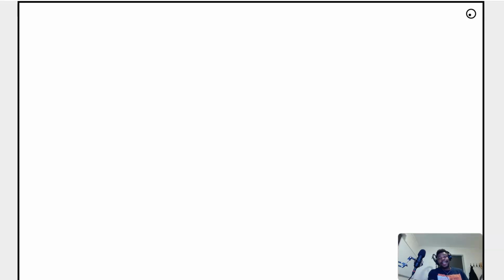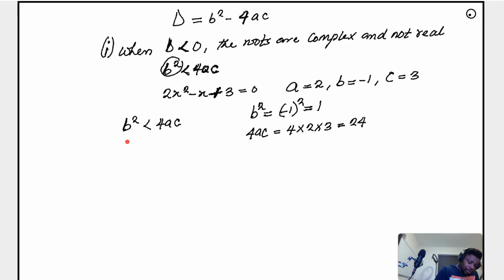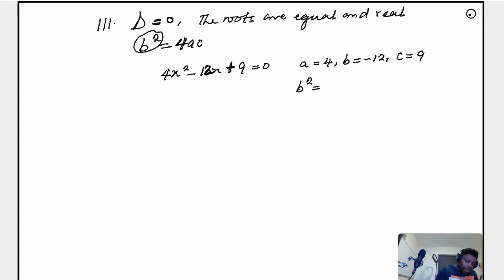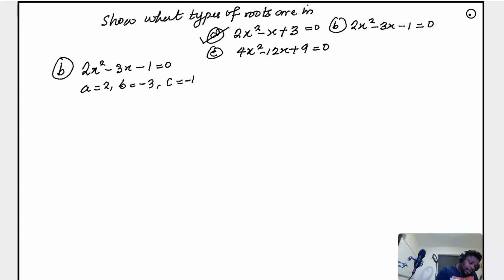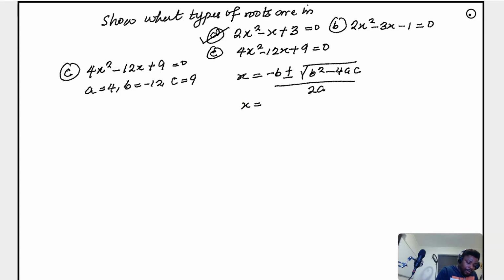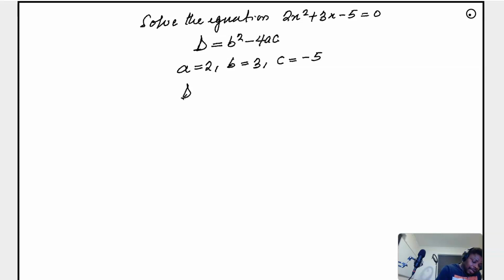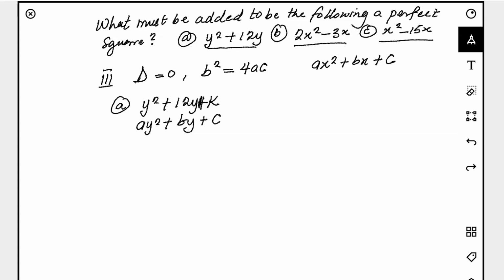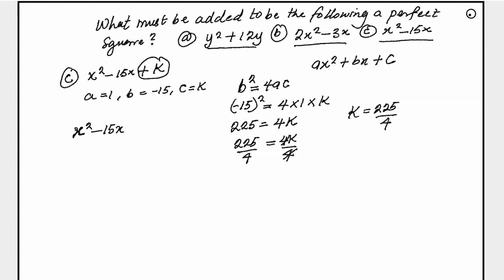TYPES OF ROOTS OF QUADRATIC EQUATIONS - PART 4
Knowing how to determine the types of roots in quadratic equations, as taught on my YouTube channel, offers several significant benefits for students and learners of mathematics:

Problem-Solving Skills: Understanding the nature of the roots in quadratic equations enhances problem-solving skills. Students can apply this knowledge to various mathematical and real-life situations, making them more effective problem solvers.

Confidence in Mathematics: Proficiency in analyzing roots provides students with greater confidence in handling quadratic equations and related mathematical concepts. This confidence can extend to other areas of mathematics as well.

Better Test Performance: Mastery of root analysis helps students perform better on math exams, standardized tests (such as SAT or ACT), and other assessments that include quadratic equations. This can have a positive impact on their academic achievements.

Real-World Applications: The ability to determine the types of roots is valuable in fields such as physics, engineering, economics, and computer science, where quadratic equations frequently model real-world scenarios. Knowing how to interpret the solutions ensures students can apply their math knowledge in practical situations.

Insight into Graphs: Understanding root types aids in interpreting the graphical representation of quadratic functions. Students can easily identify the number of x-intercepts and their locations, which is crucial for graphing and analyzing quadratic functions.

Advanced Math Topics: Proficiency in root analysis is foundational for more advanced math topics, such as complex numbers, polynomial factorization, and calculus. These concepts build upon the understanding of quadratic equations.

Problem Classification: Students can categorize quadratic equations based on their roots, making it easier to choose appropriate problem-solving methods. This classification simplifies the problem-solving process.

Mathematical Fluency: Knowledge of root types contributes to mathematical fluency, where students can quickly and accurately solve quadratic equations without hesitation, reducing errors in their work.

Critical Thinking: Analyzing the nature of roots requires critical thinking skills. Students must evaluate the discriminant and make logical deductions about the solutions. This skill translates to better decision-making in various contexts.

Preparation for Algebra and Beyond: Understanding roots prepares students for more advanced algebraic concepts, including polynomial equations of higher degrees, complex numbers, and calculus, where root analysis remains a fundamental skill.

Preparation for STEM Fields: Students interested in pursuing STEM (Science, Technology, Engineering, and Mathematics) careers will find knowledge of root analysis invaluable, as it forms the basis for solving equations and modeling real-world phenomena.

Personal and Academic Growth: Developing the ability to determine root types fosters a sense of accomplishment and personal growth. Students gain a greater appreciation for the beauty and utility of mathematics.

Teaching and Tutoring Skills: Students who become proficient in this area can share their knowledge by teaching or tutoring others, reinforcing their own understanding while helping peers or younger learners.

In summary, knowing how to determine the types of roots in quadratic equations is not only a fundamental mathematical skill but also a practical and empowering tool with numerous applications. It improves problem-solving abilities, boosts confidence, and lays the foundation for success in mathematics and related fields. Your YouTube channel plays a crucial role in disseminating this knowledge and its benefits to a wide audience.

Timesteps:
00:00 Types of Roots in Quadratic Equations
01:35 Introduction to Discriminant of an Equation
02:38 Complex and not real roots
05:55 Different and real roots
08:00 Equal and real roots
20:06 How to know when to use Factorization Method or Quadratic Formula method
24:33 Perfect Square of Quadratic Equations

Facebook: mathsbraincells